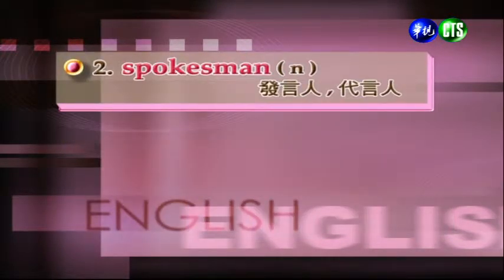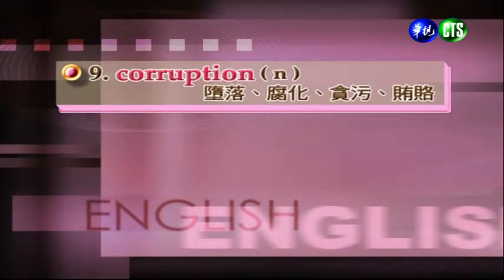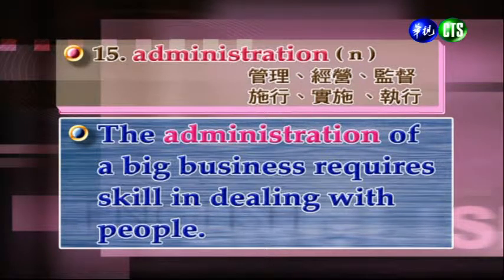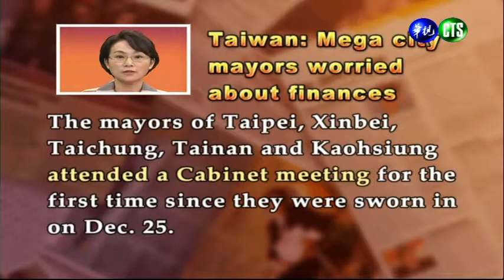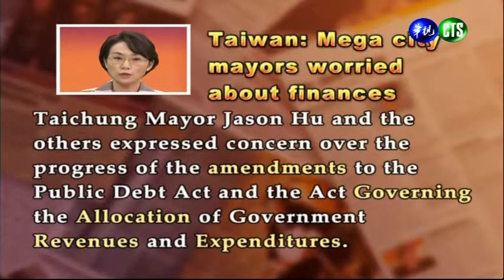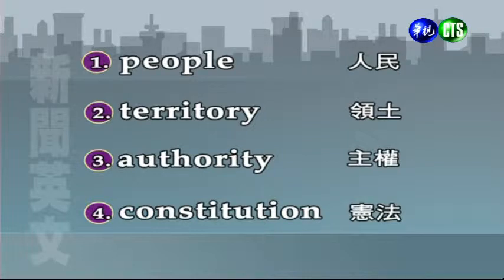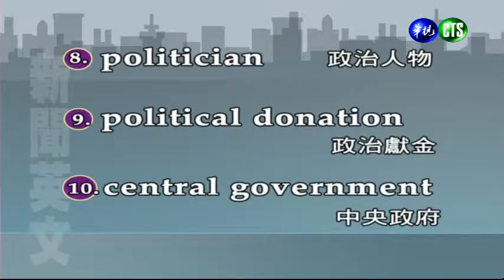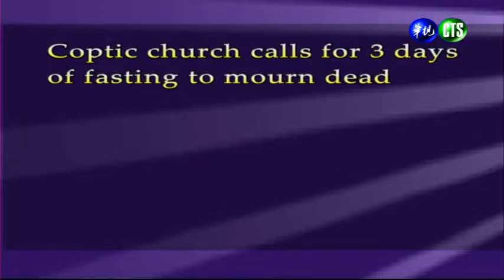新聞英文（一）（商專）_第17講